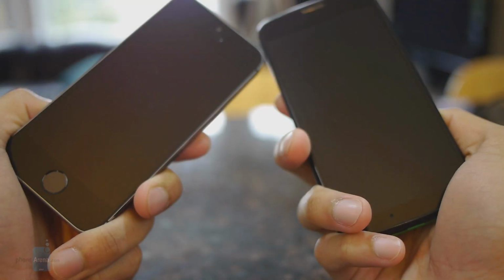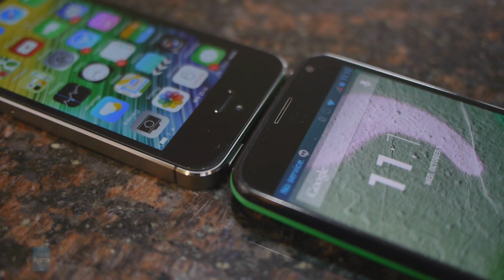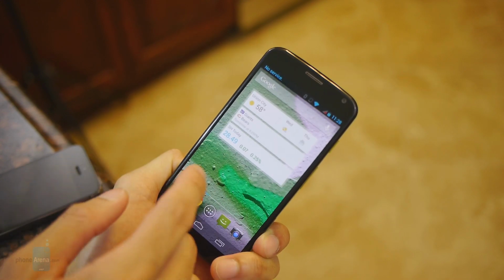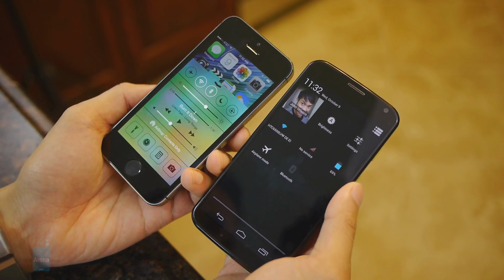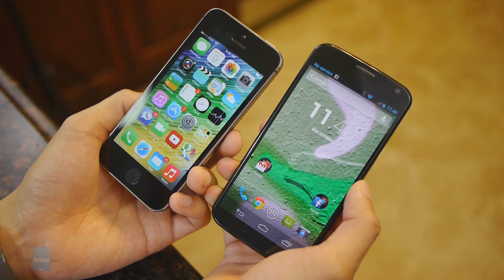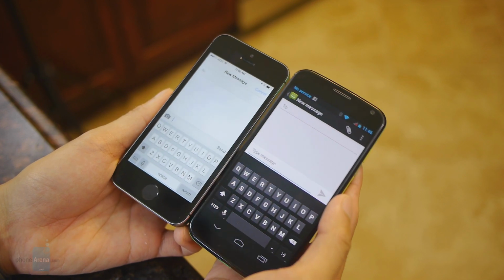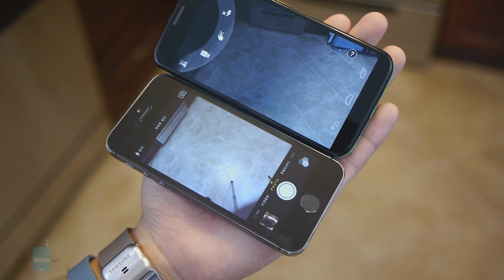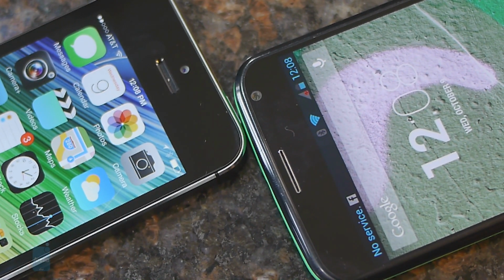Apple iPhone 5s vs Motorola Moto X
Remember when Motorola challenged Apple a few years ago by unleashing the original Motorola DROID? We bet you do, seeing that it jumpstarted Android's fanatical evolution over the next couple of years. Well, that's what the Moto X is attempting to accomplish now in this present day, as it's no doubt going to try and challenge the just launched iPhone 5s. Out of all the Android smartphones out there, the Moto X closely mimics the iPhone's simplistic operation, since it doesn't really try to inundate users with redundant features...